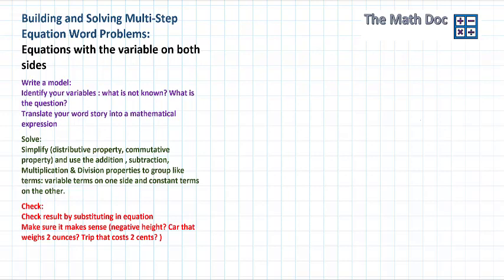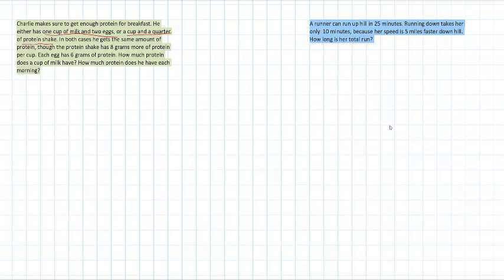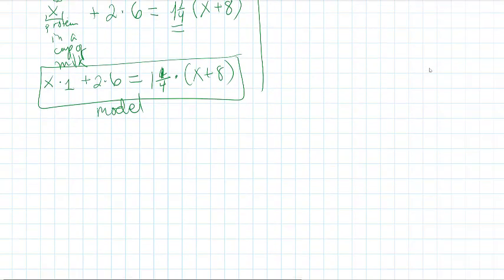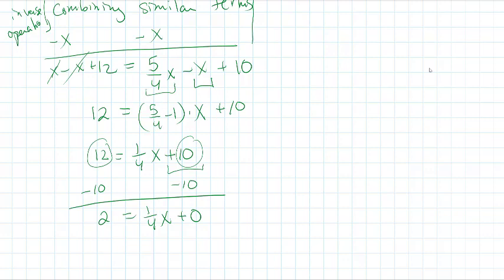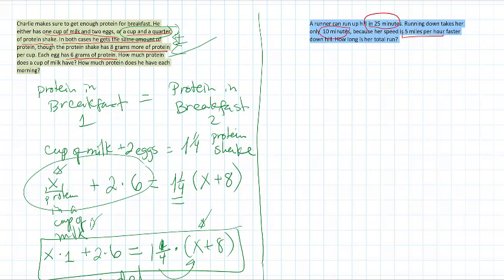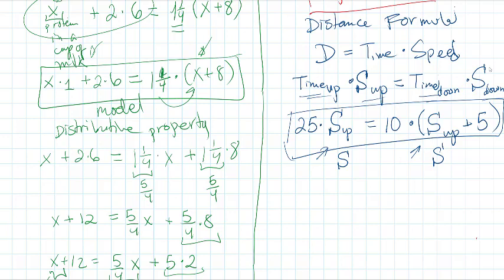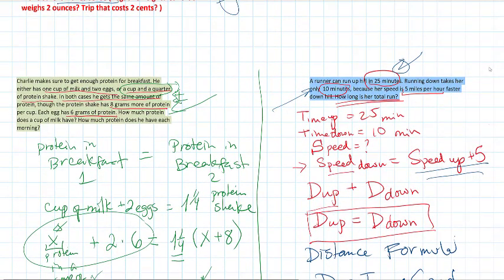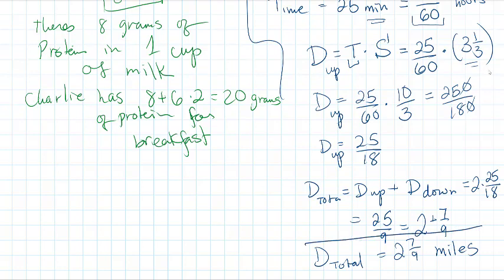Linear equations with variables on both sides word problems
In this video we look at two word problems that are examples for linear equations with variables on both sides. For background on solving linear equations checkout the previous videos: